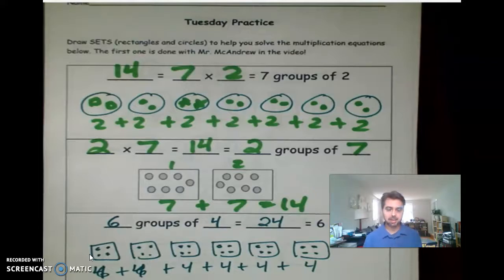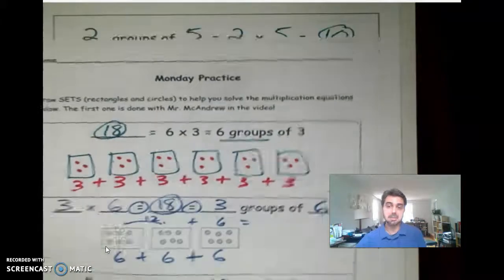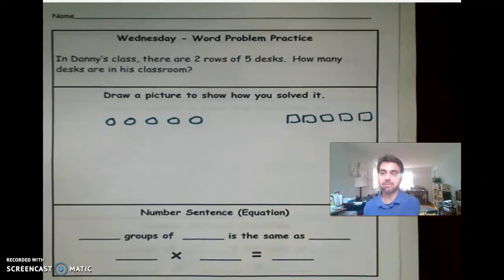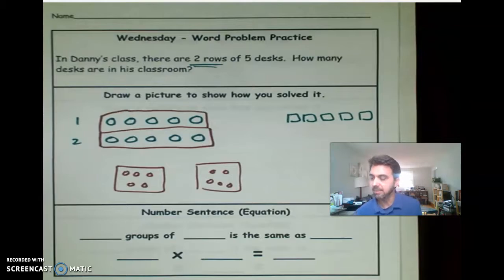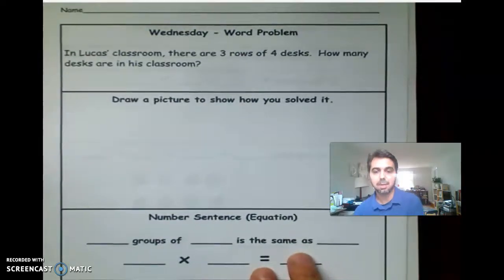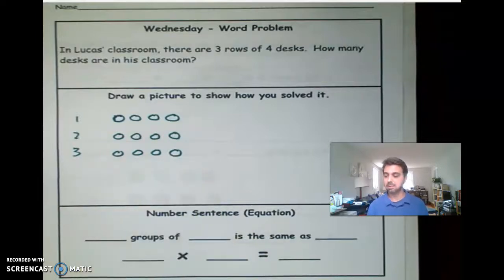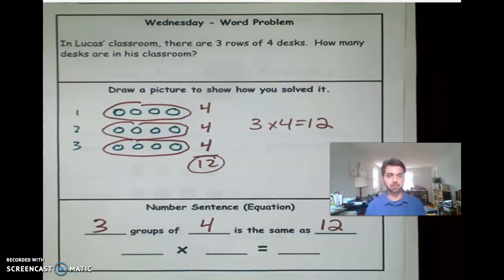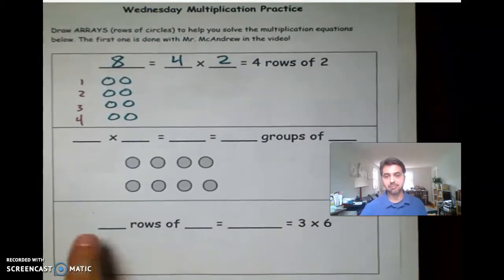Multiplication with Arrays